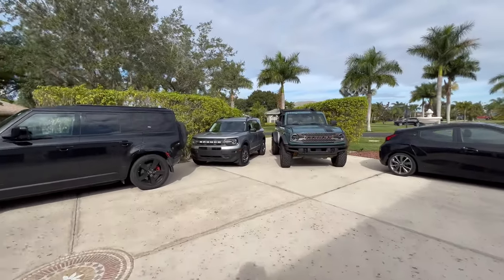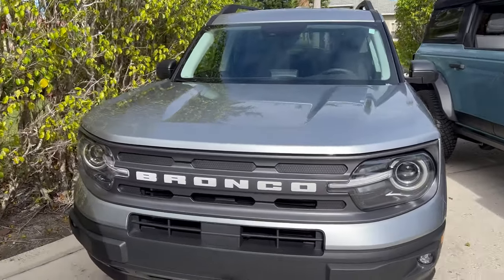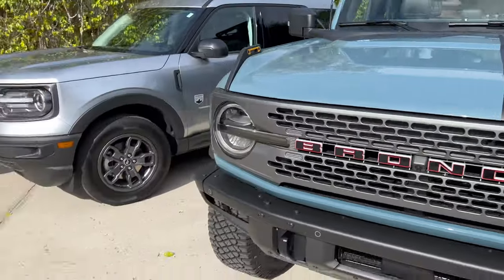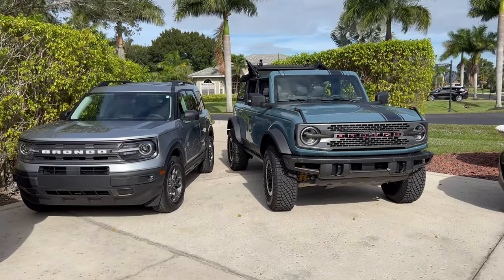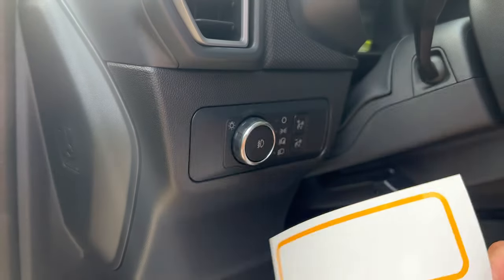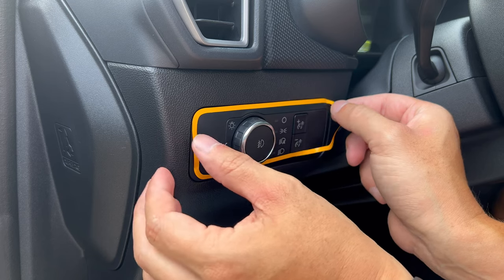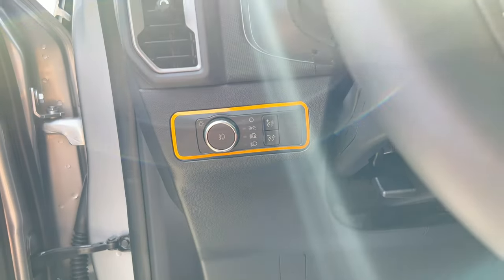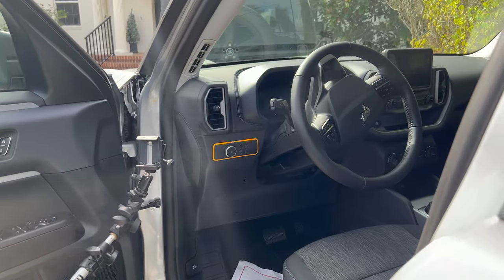Light Switch Outline Install - 2021-2022 Bronco / Bronco Sport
Accenting certain features of your Bronco can really make the interior pop.  It also gives you a simple level of personalization not found as they roll off the assembly line.

Here is another outline to balance out the interior.  A few outlines in the middle, left, and right side of the cabin can give you the low cost customized look you want.

Ships with 2 sets of overlays.  You only need to use one, but we don't like our customers to be stranded without a backup.